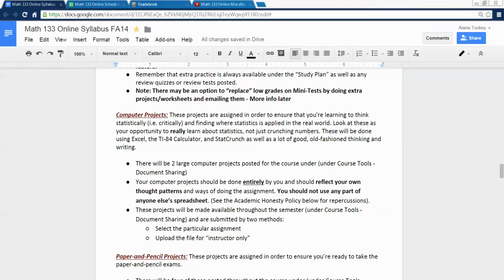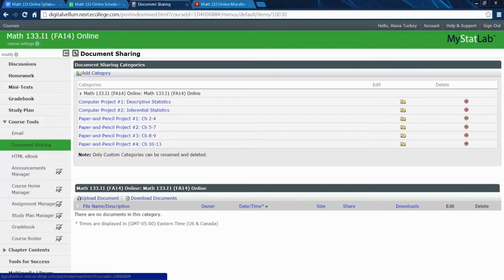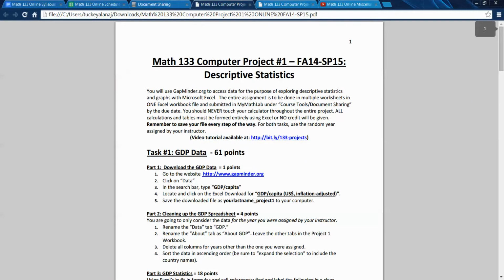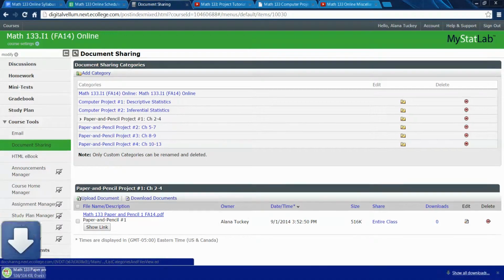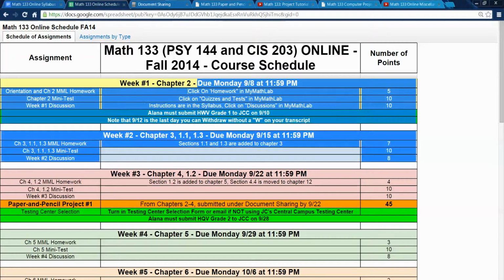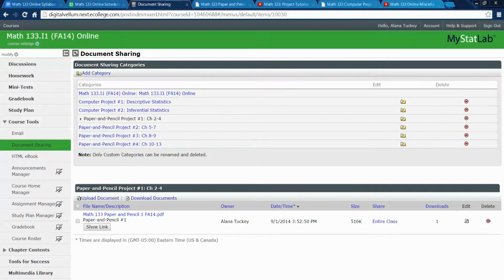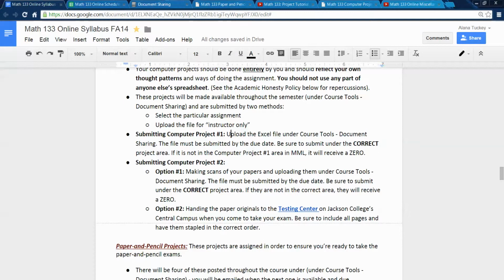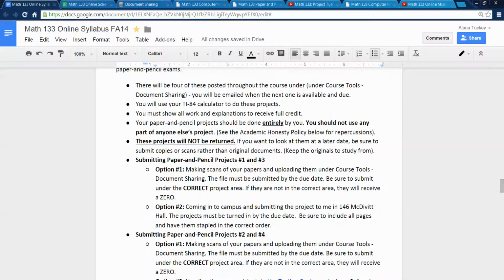Projects Overview - Math 133 Online